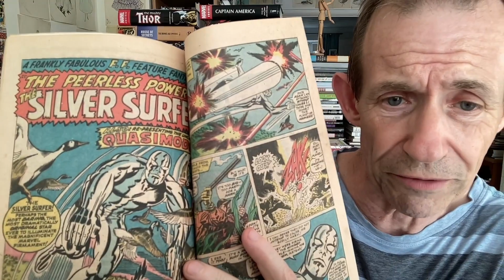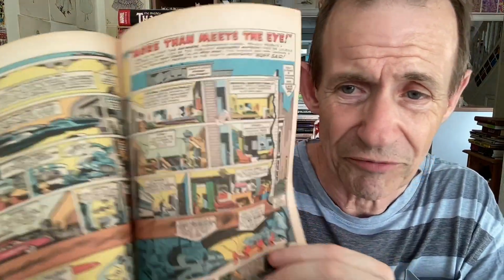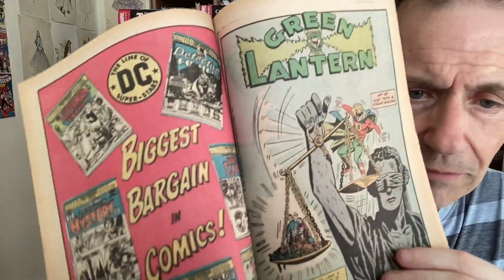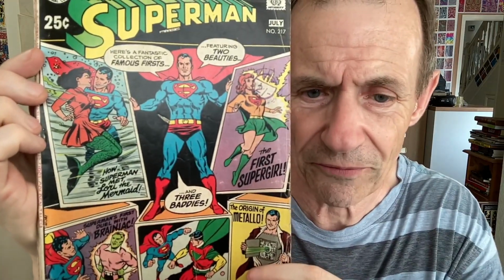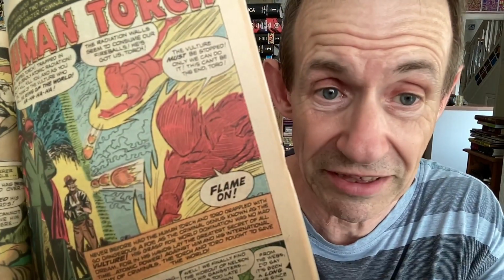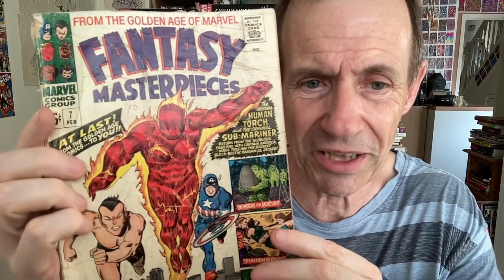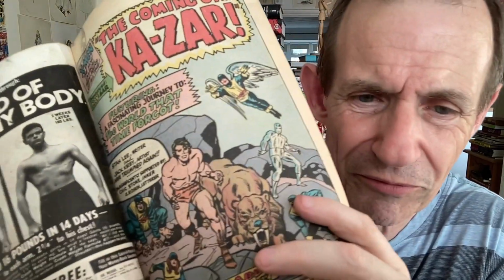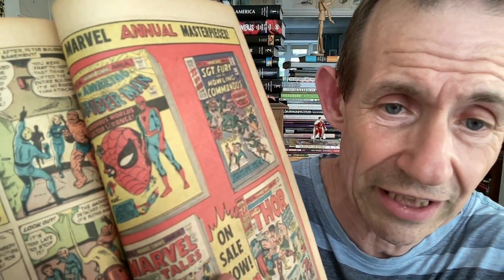Marvel / DC Annuals / 100 Page / 80 Page / Giants / King Size Specials In My collection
00:00 Start
00:23 Fantastic four annual 5
02:03 Sub mariner 1
02:42 Kid Colt Outlaw 130
03:52 Avengers 5
04:51 Avengers annual 1
06:37 Captain America 1
08:14 Hulk 2
09:57 JLA Presents DC 17 100 Pager
11:16 Superman DC-18 100 Pages
13:06 Marvel Feature 1 Defenders first appearance
14:11 Detective comics 440 100 pages
16:05 Tarzan 233 100 Pages
17:27 Worlds Finest 224
19:14 Viking Prince 12
20:05 JLA 112
22:05 Adventure comics 416 All-female issue
23:20 JLA 76
24:15 Marvel Superheroes 19 Ka-Zar
26:13 Avengers 2
26:49 Sgt Fury 5 King size
27:33 Fantasy Masterpieces 7
28:52 Fantasy Masterpieces 4 (Captain America)
29:39 Brave and the Bold 115
30:23 Night Nurse annual
32:10 Tarzan 1 Annual (Marvel)
32:45 Ka-Zar 1 and Daredevil
35:05 Fantastic Four annual 3